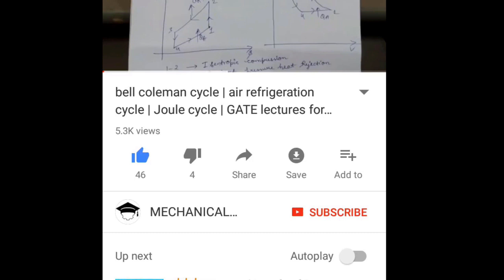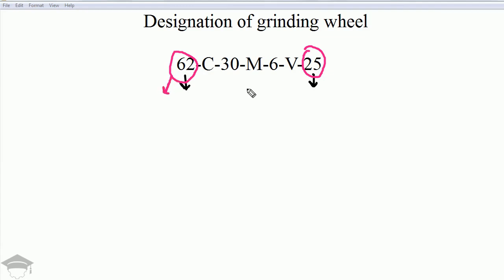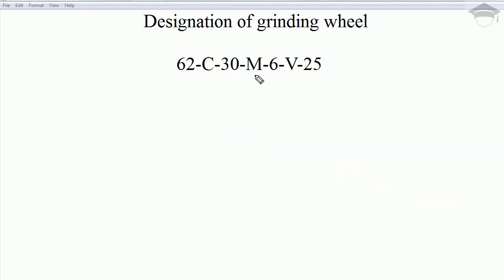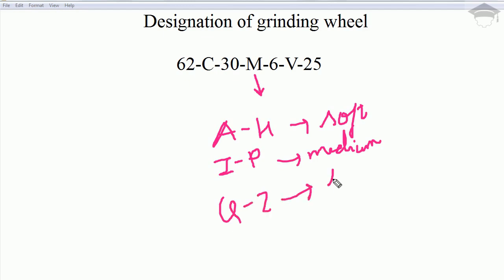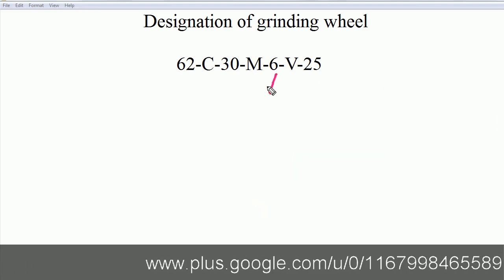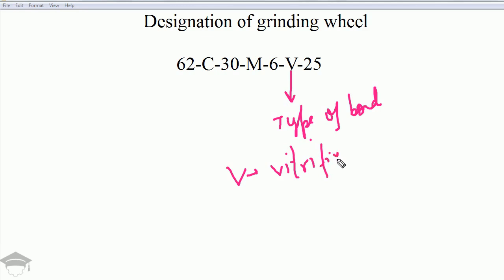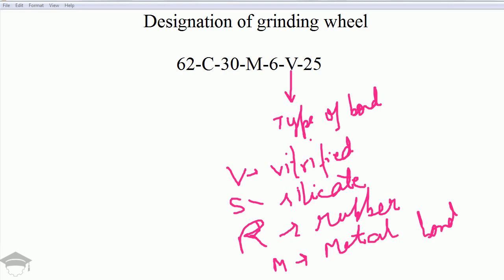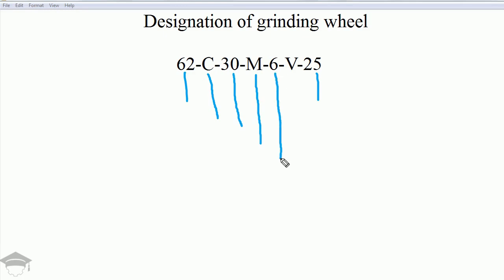grinding wheel specification code | grinding wheel designation | grinding wheel nomenclature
Recommended books-

COMPRESSIBLE FLOW

IC ENGINES

FLUID ENGINEERING

REFRIGERATION ENGINEERING

MATH TRICKS

Lenoir cycle

Superchargers explained

Klein construction